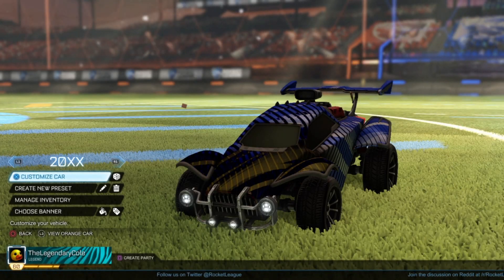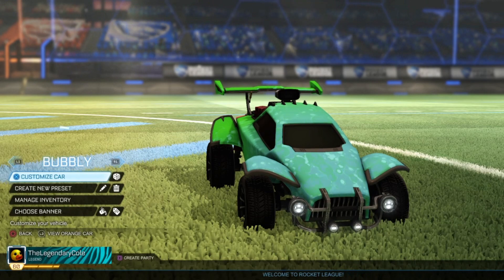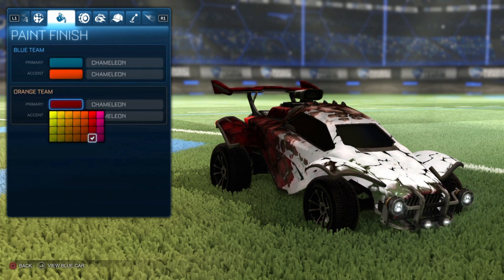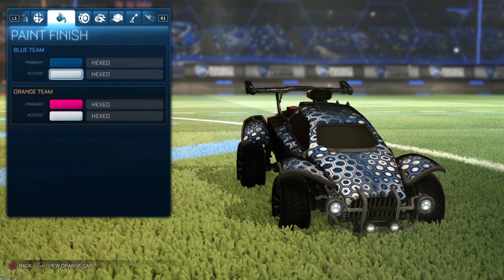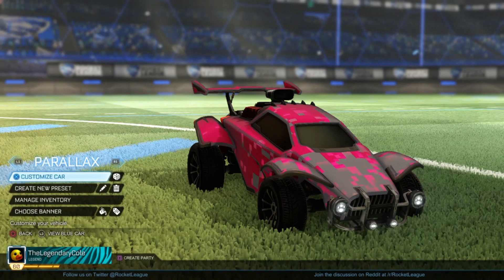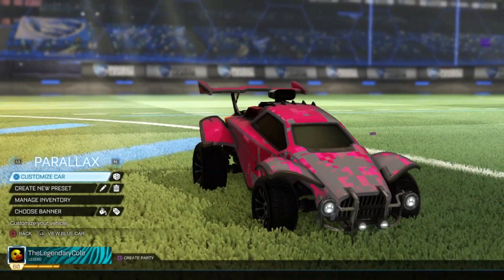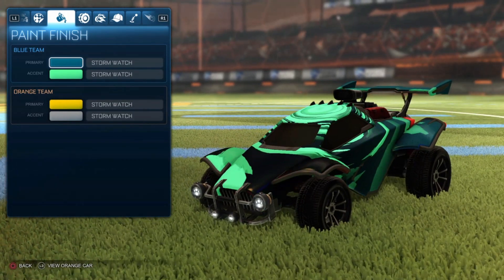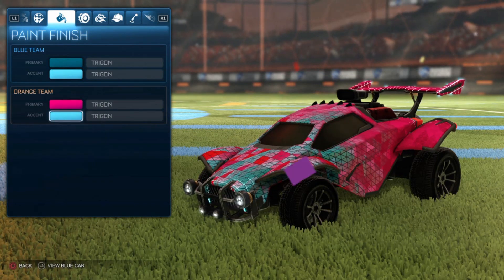All 13 Mystery Decals in Rocket League! - BEST Designs for Every Mystery Decal!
Whats up Guys! I posted a video a long time ago about every mystery decal and my favorite designs but that is now out of date so I made a new one that would include all 13! The new list of mystery decals contains Chameleon, Storm Watch, and Trigon. And I show you the best designs for every mystery decal as well!